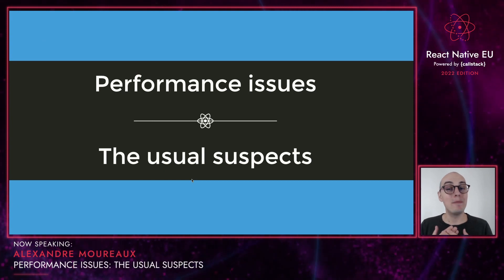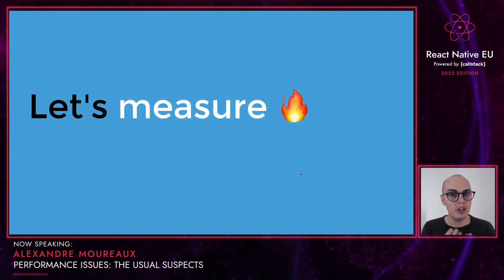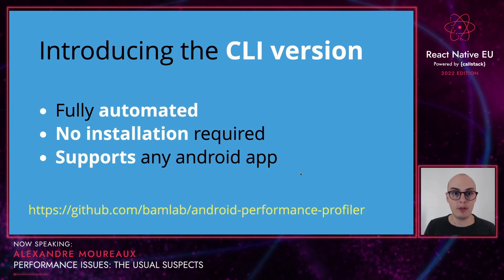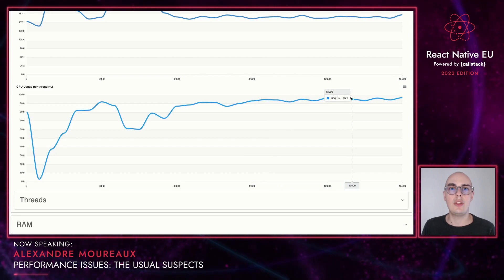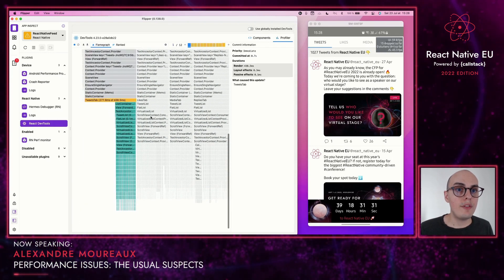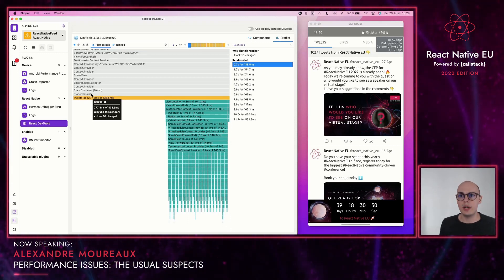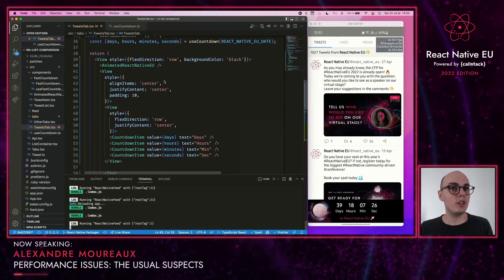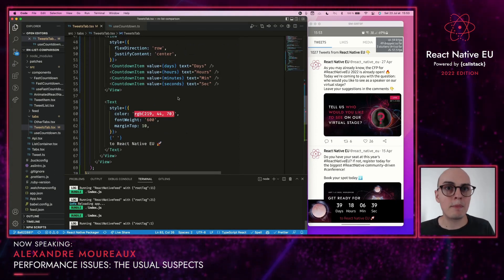Performance issues: the usual suspects - A. Moureaux | React Native EU 2022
Whenever I audit RN apps performance, there are several issues that come up quite often. So I created a dummy app with all of them! Through live-coding, let’s fix those issues together, leveraging the power of tools such as React DevTools, Android Studio tracing and the Hermes profiler.

Speaker Bio

Hi, I'm a tech lead at BAM where I've been developing React Native apps for 6 years. My obsession is mobile apps performance 🚀. I truly believe it's our responsibility to develop performant apps, as one way to fight against climate change!